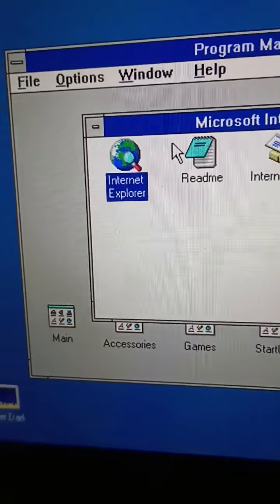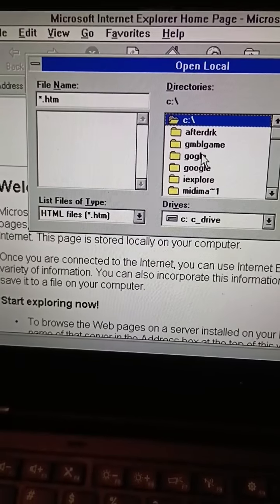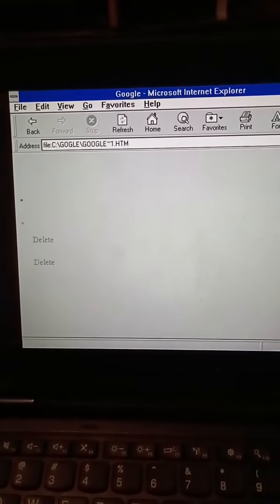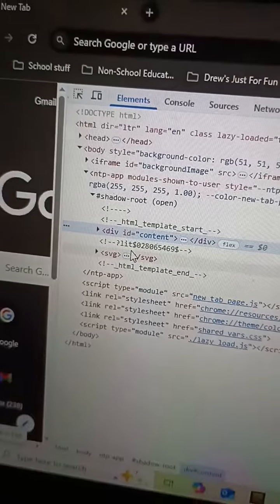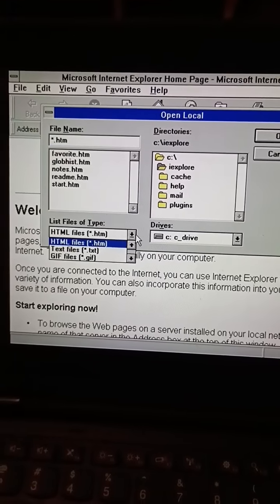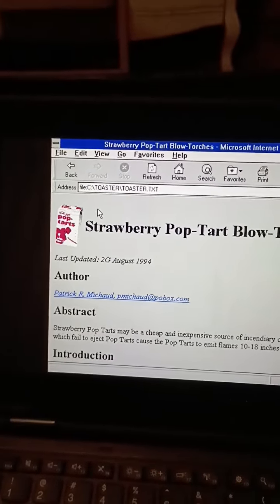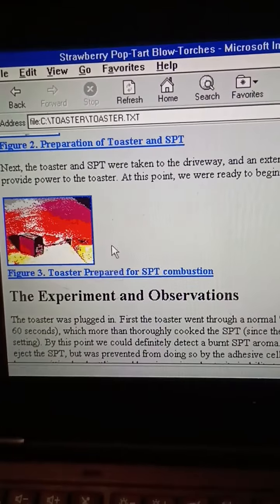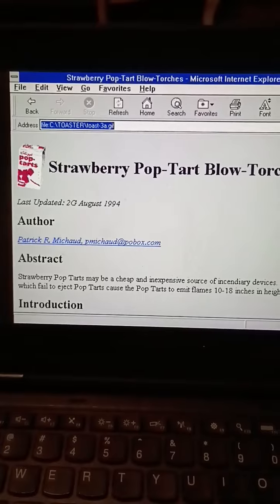Can an Ancient Browser Load Google?